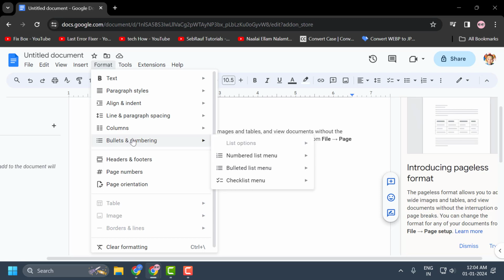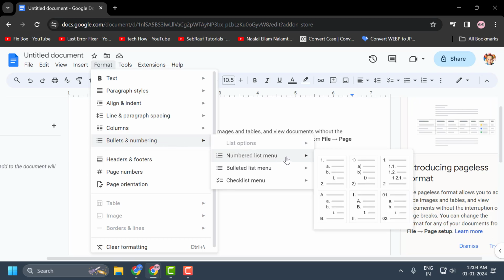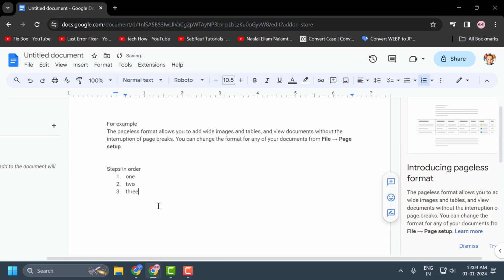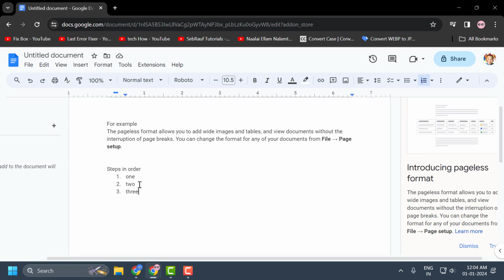How to Create a Numbered List on Google Docs (Guide)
Enhance your document formatting skills with our step-by-step guide on creating numbered lists in Google Docs. Learn the essential techniques to organize information, streamline content, and present a polished document effortlessly. Elevate your Google Docs proficiency with this comprehensive tutorial.

In This Tutorial :
Google Docs numbered list
how to make a numbered list in Google Docs
numbered list in Google Docs
how to use a numbered list in Google Docs
how to do a numbered list in Google Docs
numbered list Google Docs
how to make a numbered list on Google Docs
how to make a bulleted list on Google Docs
how to use numbered list in Google Docs
make a number list in Google Docs